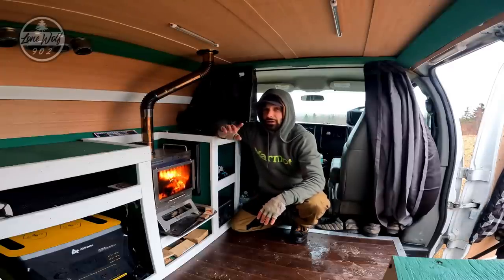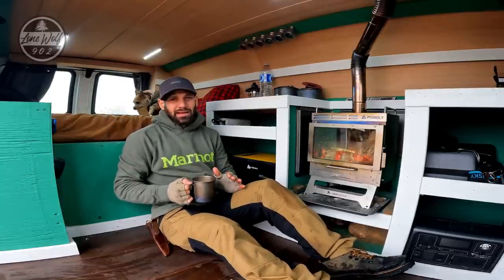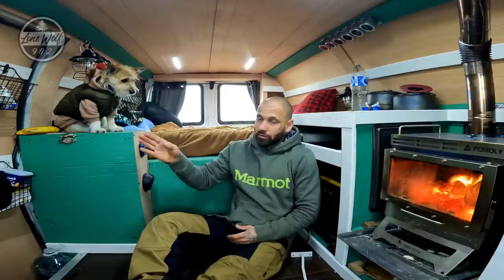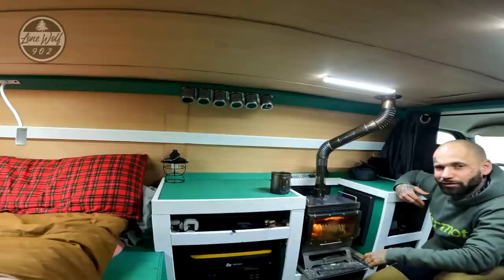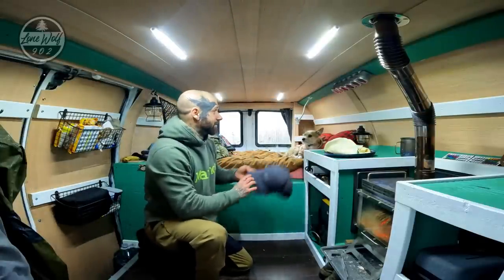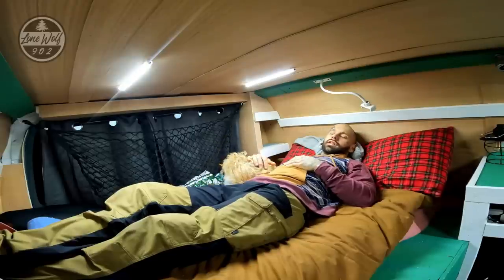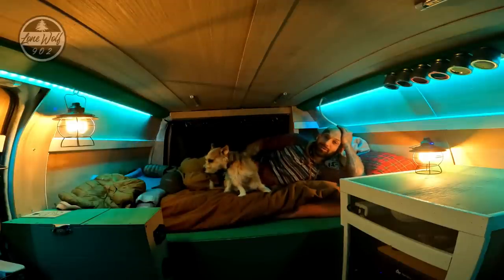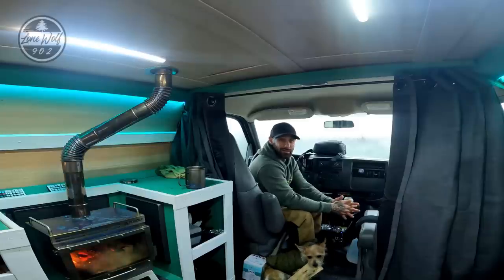Camping In Rain With Camper Van And Wood Stove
camping in rain with camper van and wood stove on this epic van camping adventure into the wild. overland van camping